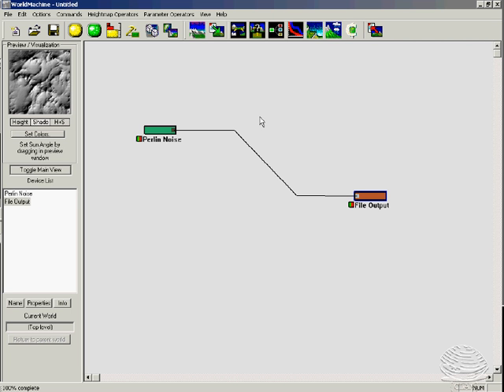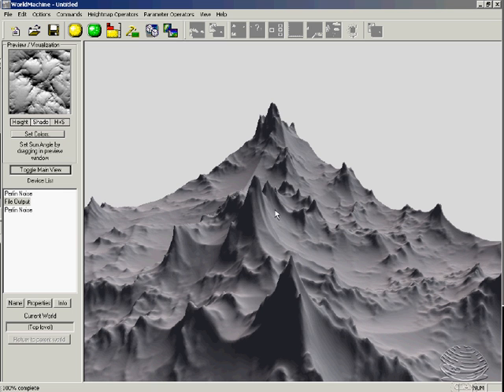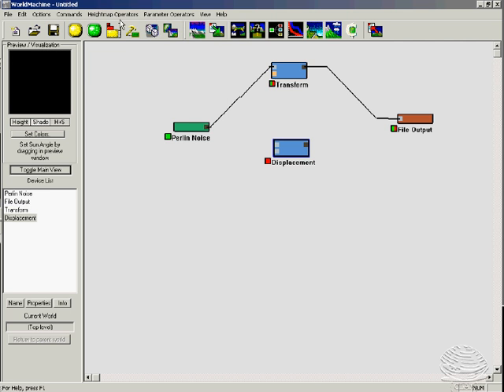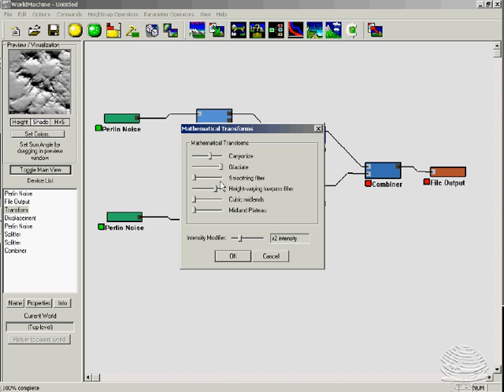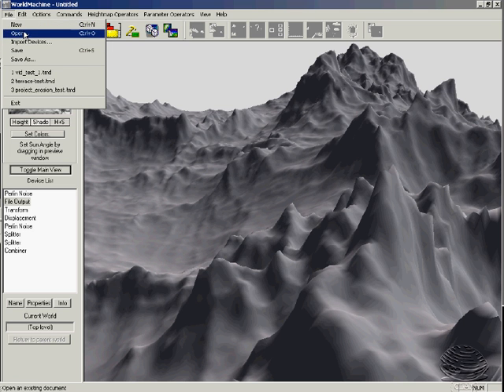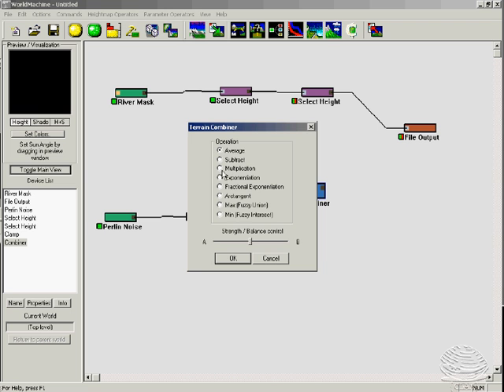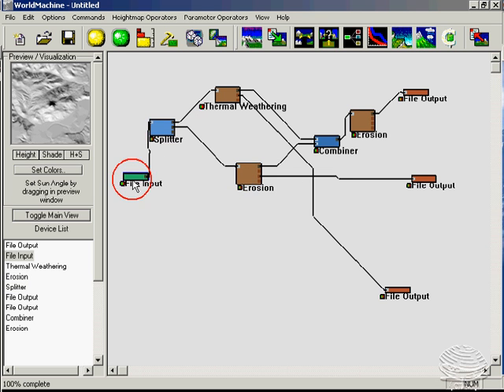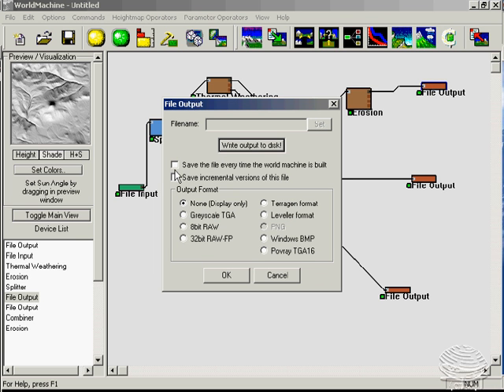Terragen and the World Machine - world machine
A guide by the resident 3d-Palace Cowboy, Clam, on how to efficiently use Terragen and the World Machine in order to create accurate usable landscapes that can be imported into your 3d application of choice.